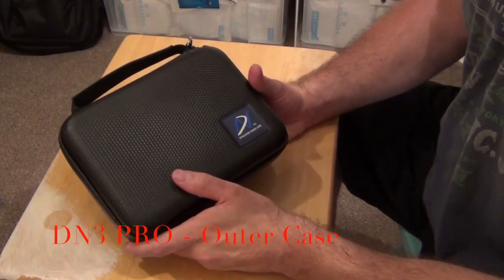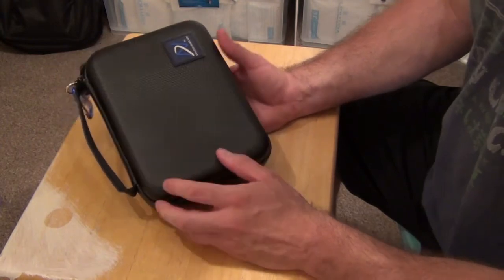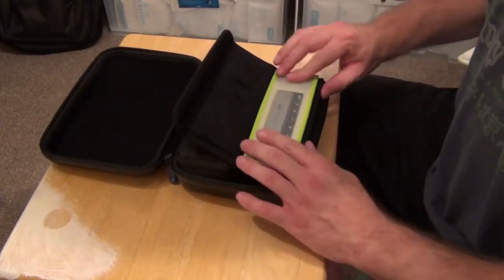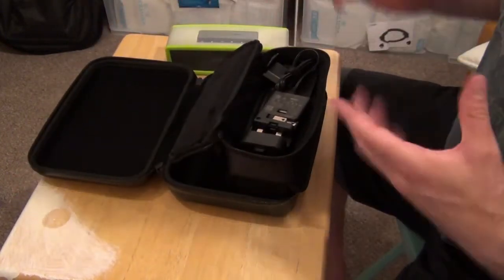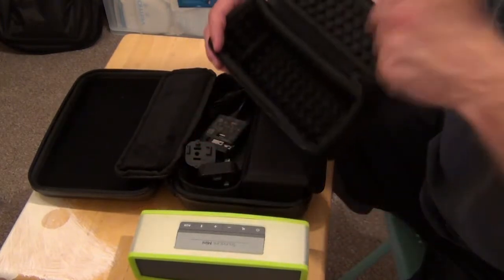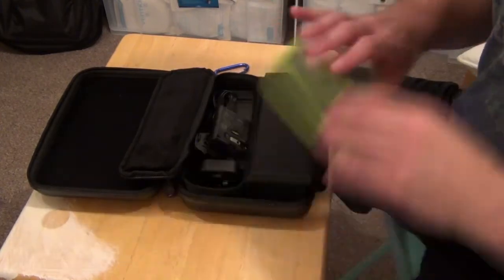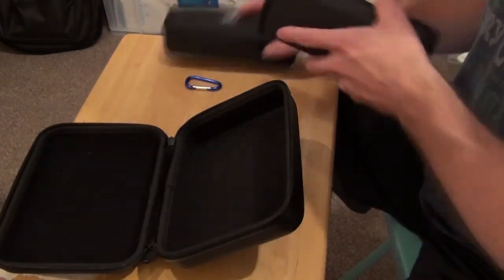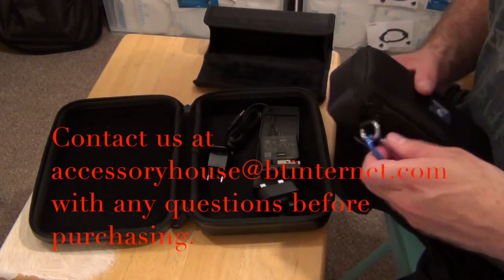DN3PRO Carrying Case For Bose SoundLink Mini 1 and 2 bluetooth Speaker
DN3 PRO Bose SoundLink Mini 1 and 2 Carrying Case Product Information Video